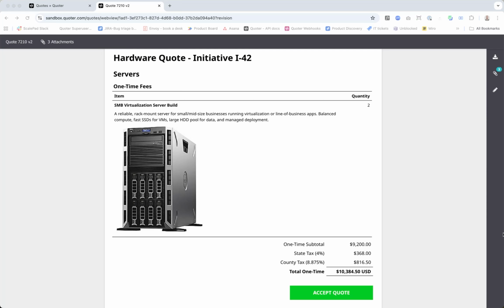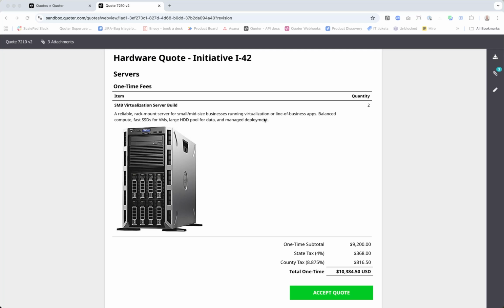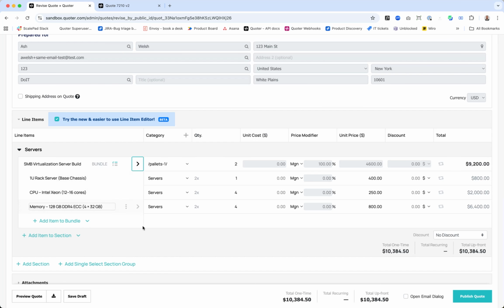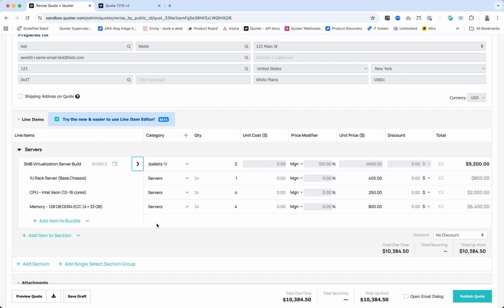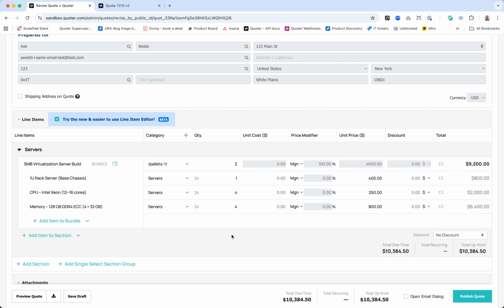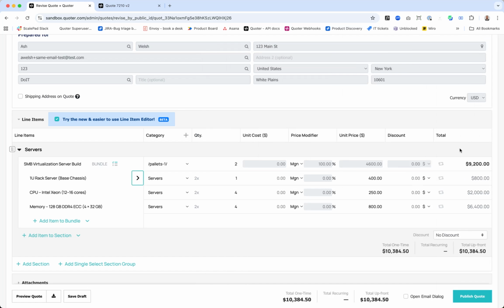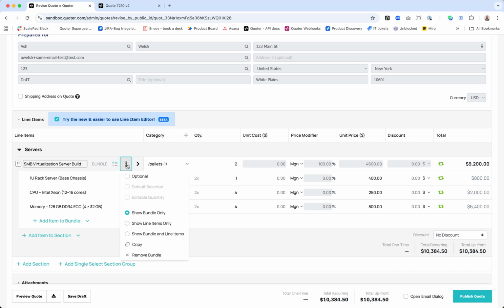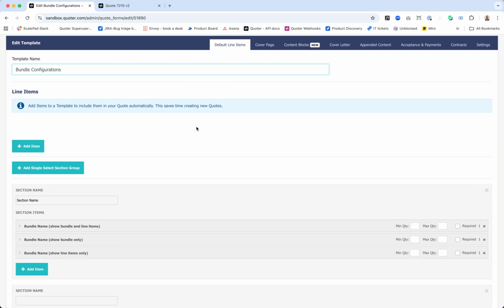Bundles In Quoter